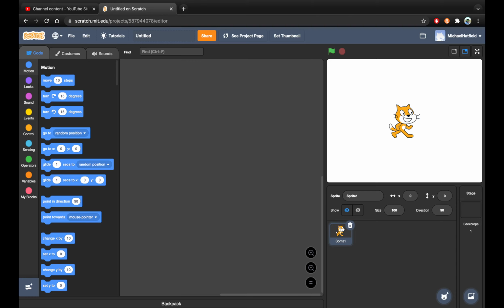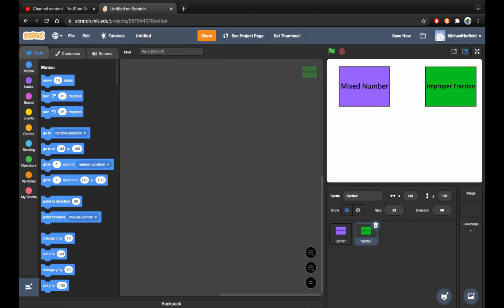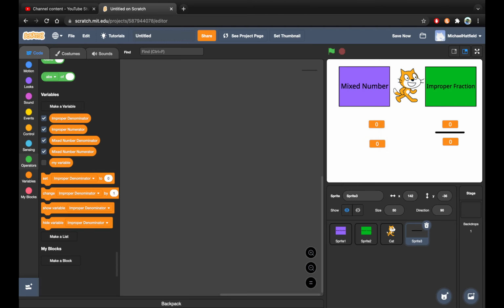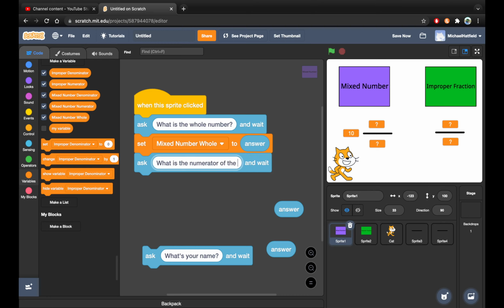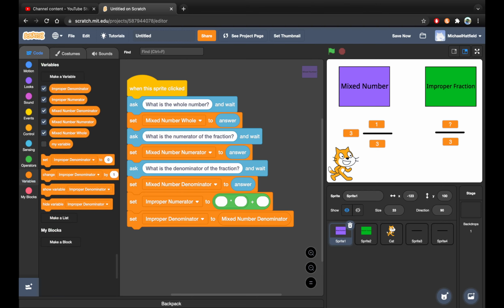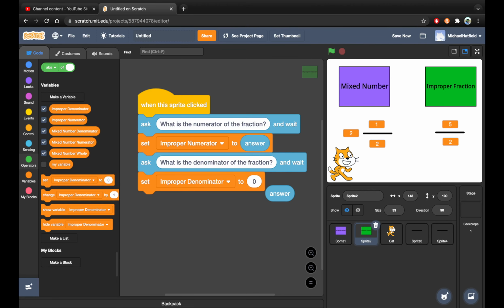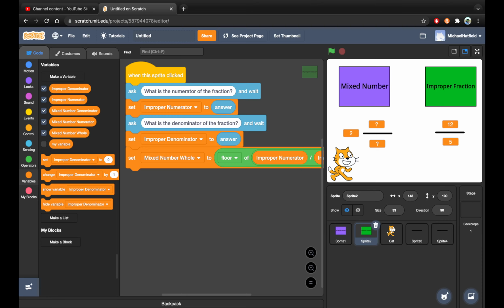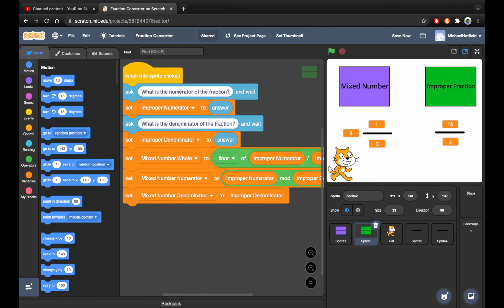Math with Scratch - Fraction Converter (Mixed/Improper)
Adapted from lessons on CSandMath.org